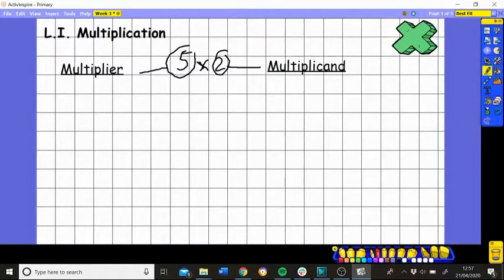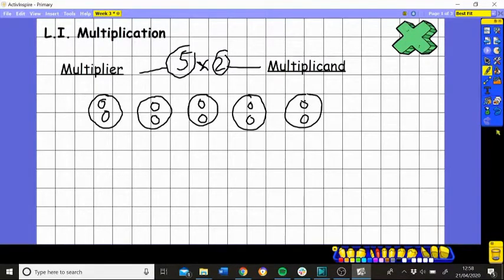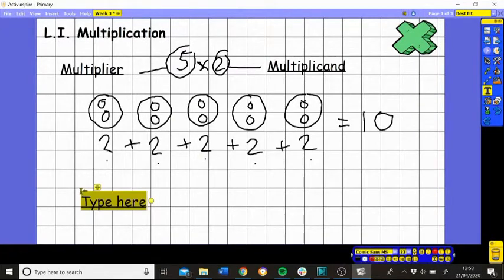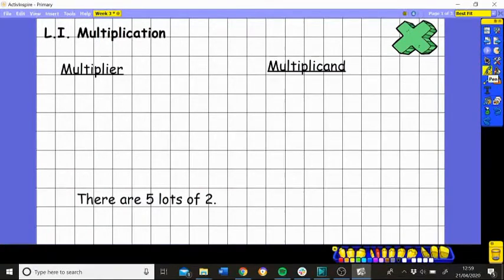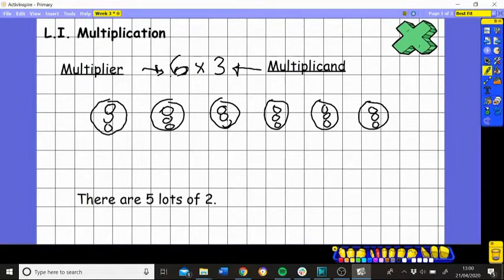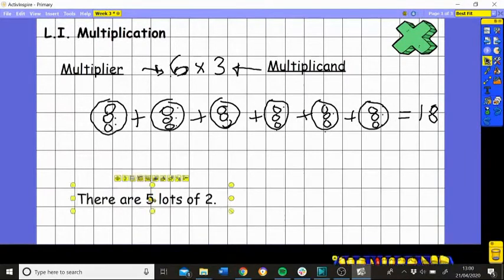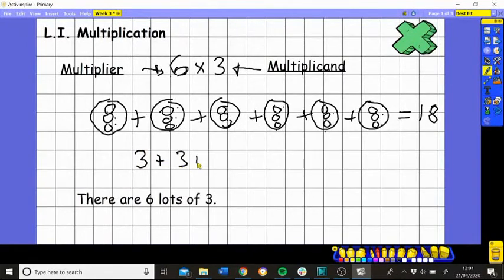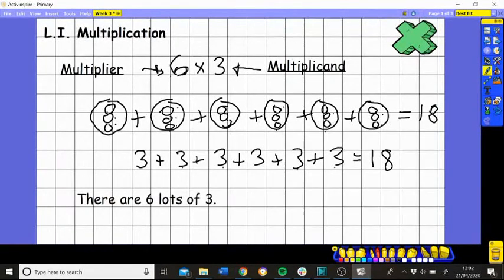Multiplication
Mr Silver takes us through what multiplication means and simple ways of working it out.